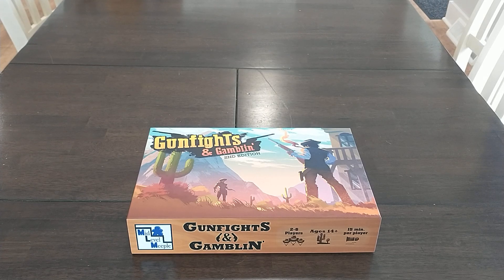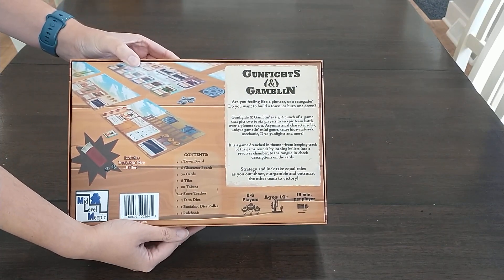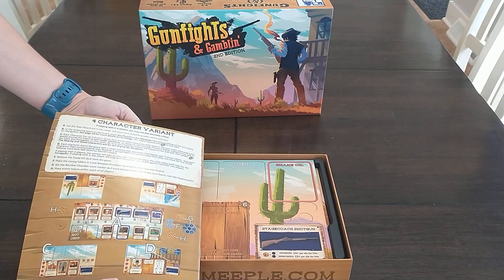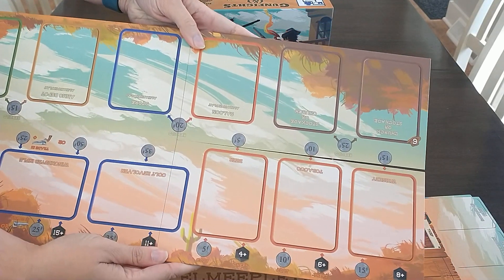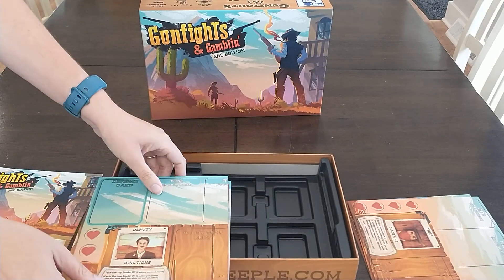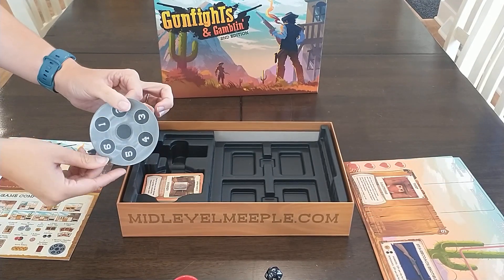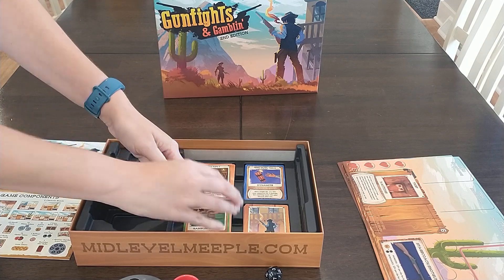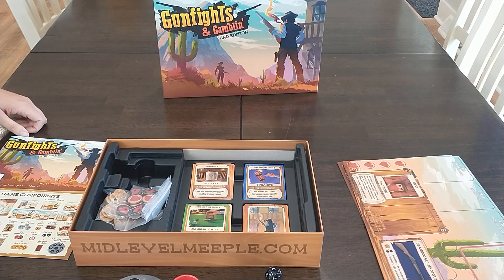Gunfights & Gamblin' Second Edition Unboxing!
Unboxing of the proof copy from LongPack manufacturing.